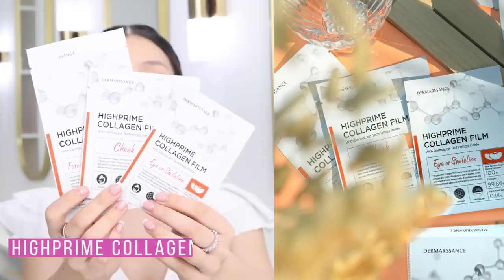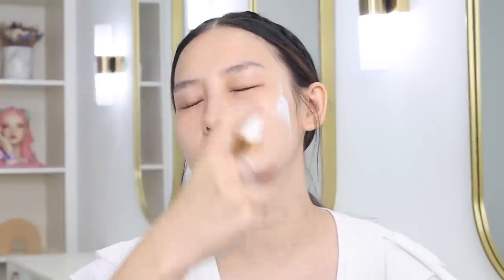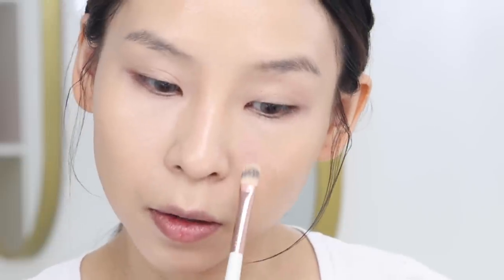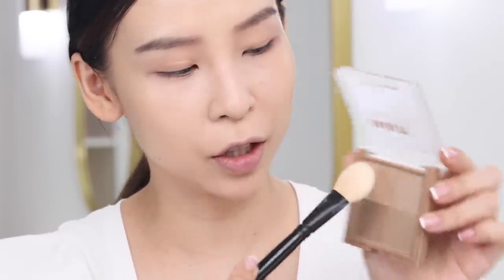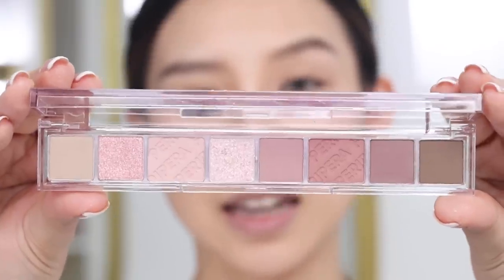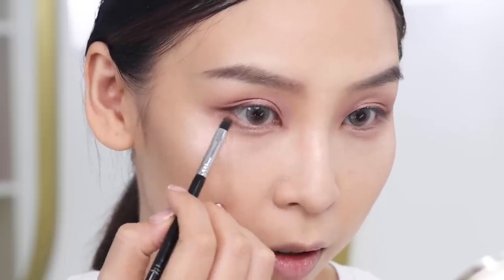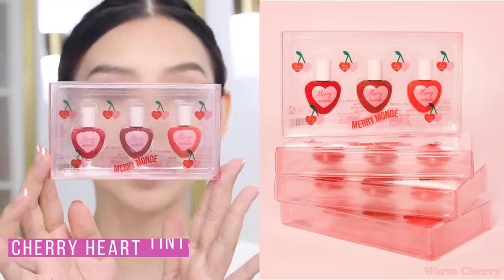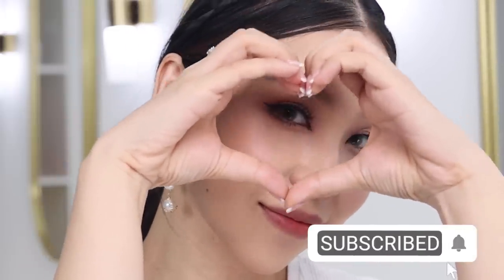Full Face of New K-Beauty Products 2022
It's been a while since I've played with new makeup! Oh how I've missed it!